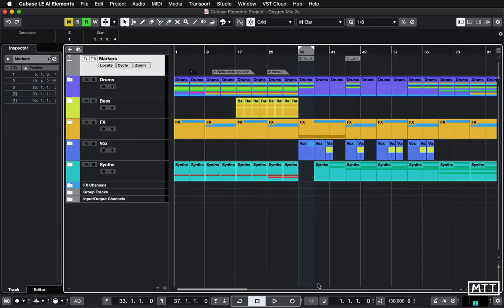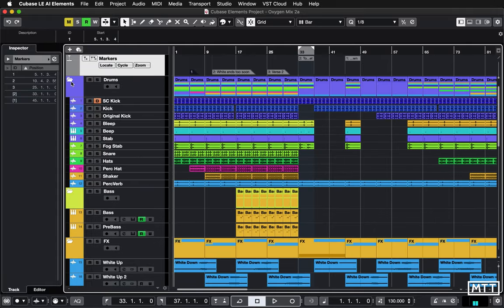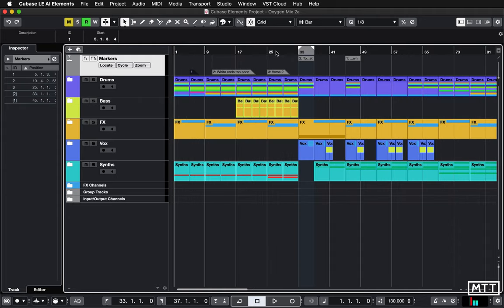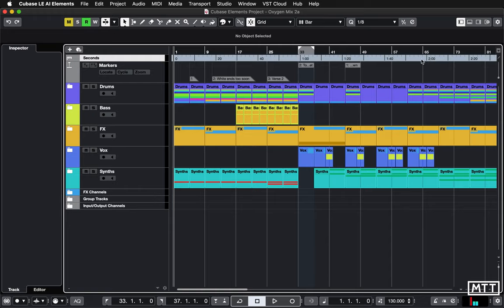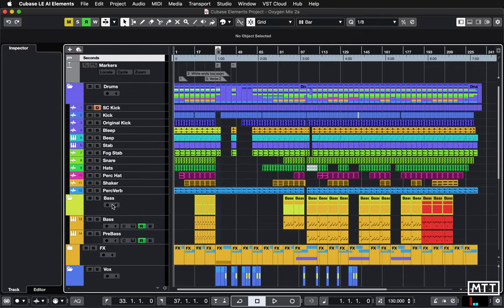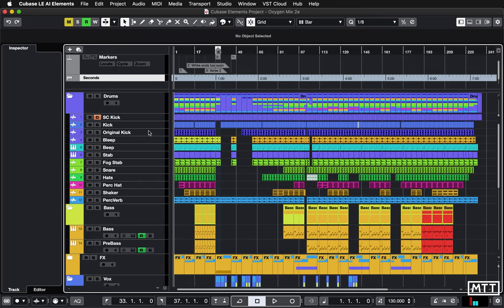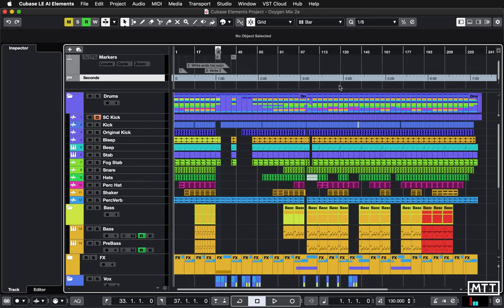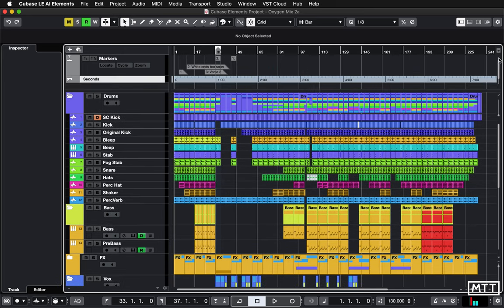Lockdown Learning: 58 - Ruler Tracks and Divided Project Window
In this video I take a look at using Ruler Tracks to allow you to see two different timebases simultaneously, and one use of the divided project window so you can see some tracks at all times.

This series is my tiny attempt to get people doing something productive while being in lockdown at home - learning how to create music using Steinberg's Cubase Elements, which you can download a free trial of here:

As with many other freelancers around the world, I have no work on my books for the next few months, so every purchase will be appreciated!

Thanks!